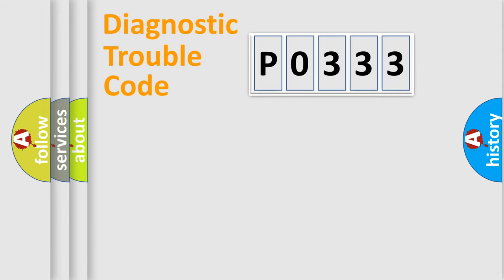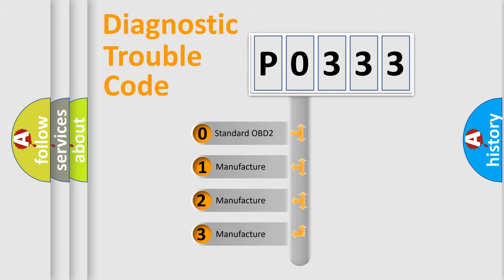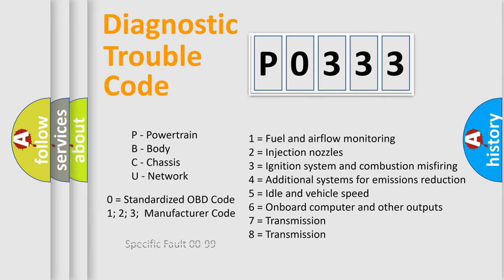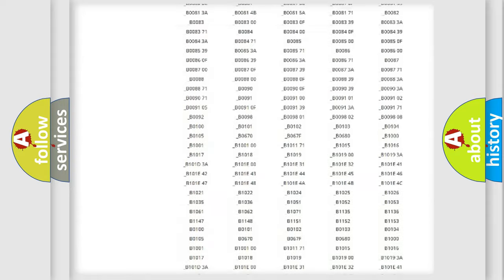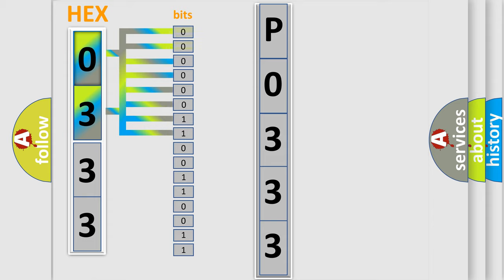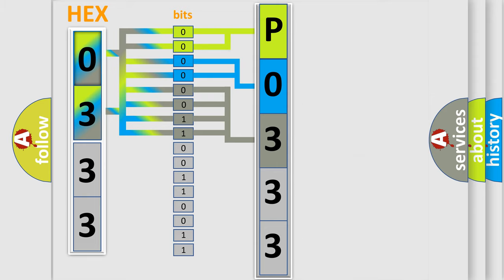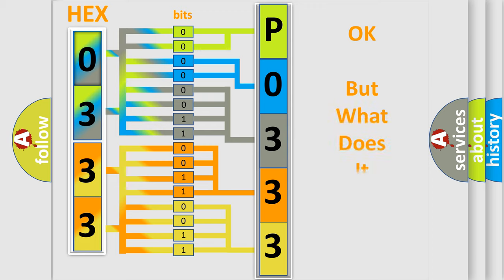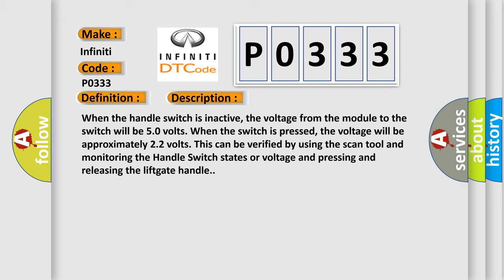DTC Infiniti P0333 Short Explanation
Contents:
0:21 Basic DTC analysis according to OBD2 protocol standard.
1:48 Insight into programming
2:58 A diagnostically understandable description of the Diagnostic Trouble Code
3:05 Basic error definition

Make:
Infiniti
Code:
P0333
Definition:
Power Liftgate Handle Switch Stuck
Description:
When the handle switch is inactive, the voltage from the module to the switch will be 5.0 volts. When the switch is pressed, the voltage will be approximately 2.2 volts. This can be verified by using the scan tool and monitoring the Handle Switch states or voltage and pressing and releasing the liftgate handle.
Cause:
CABLE or LINKAGE BETWEEN HANDLE AND LATCH BINDING OR BENTLIFTGATE HANDLE SWITCH SENSE CIRCUIT FAULTY WIRINGLIFTGATE HANDLE SWITCHPOWER LIFTGATE MODULE (PLGM)